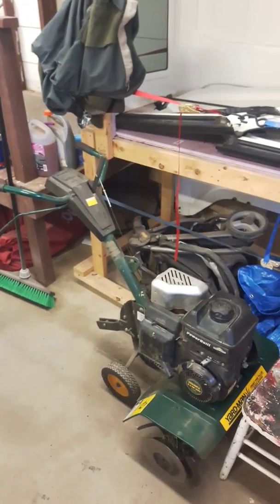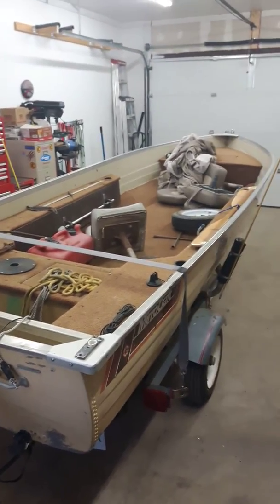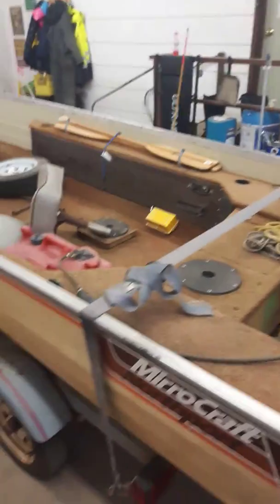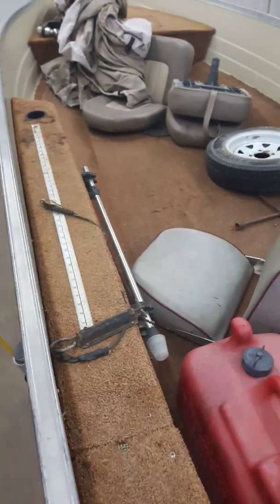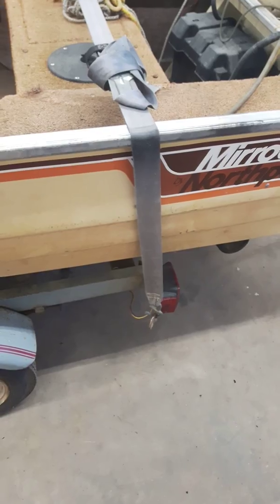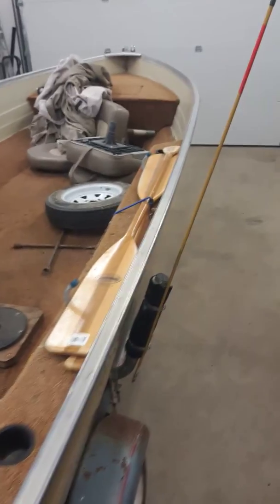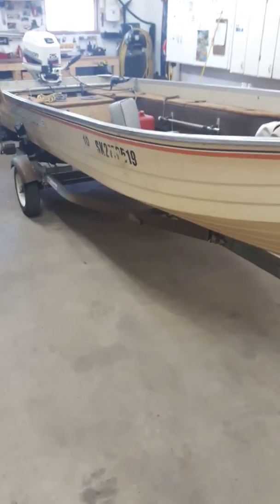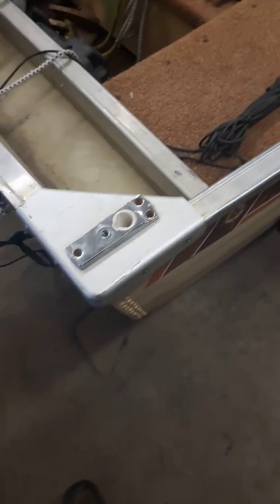Projects in the shop this weekend